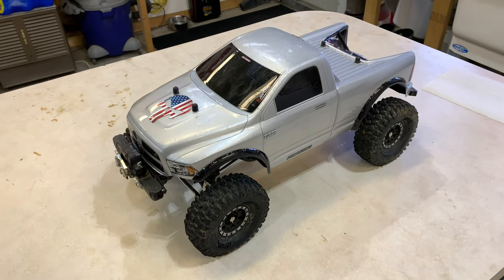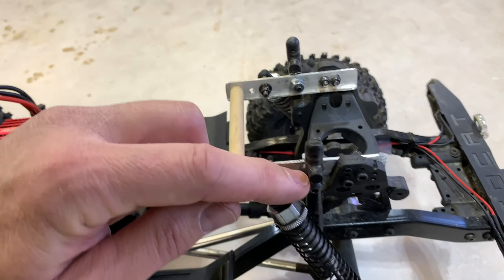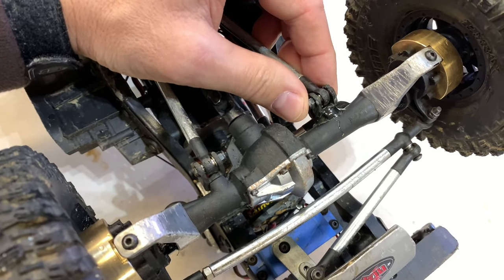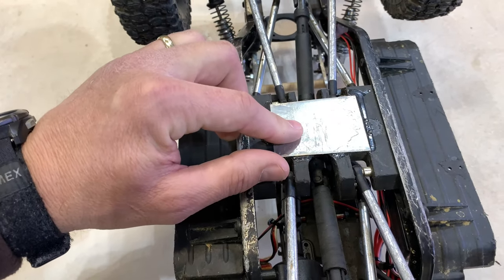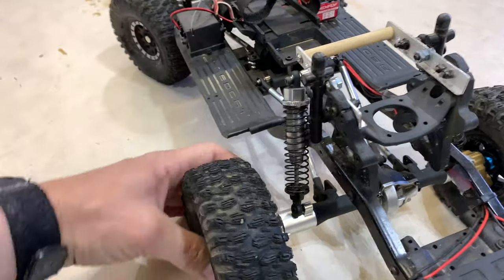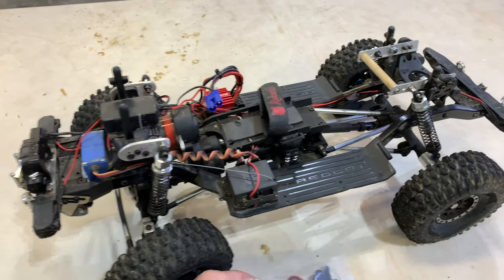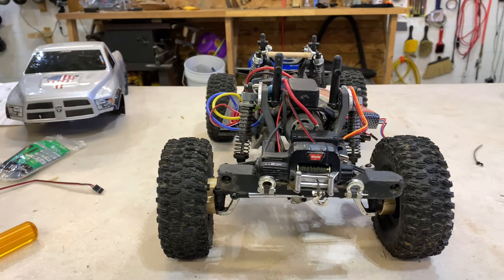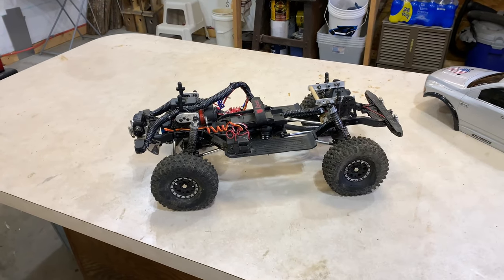Hobbywing 1080 and new high torque servo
Upgraded the ESC on the Gen 8 today. Also installed an off brand 35kg servo from Amazon.